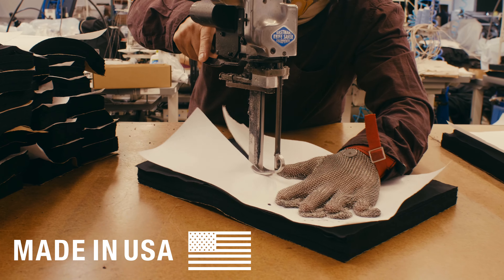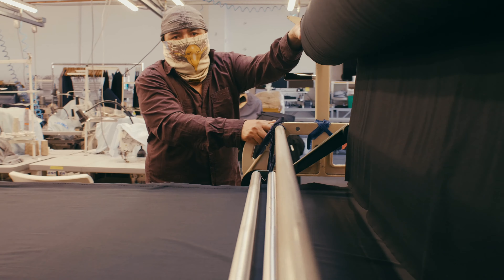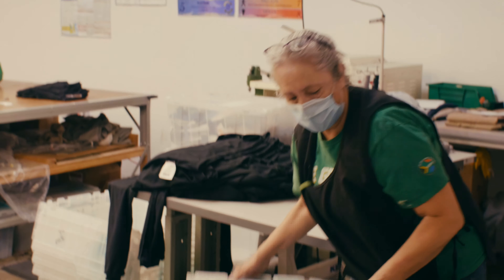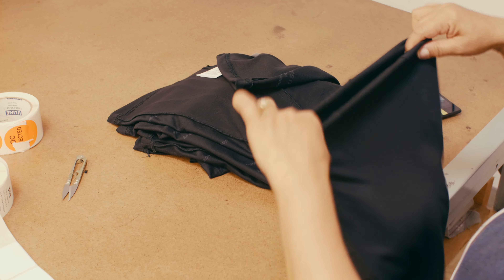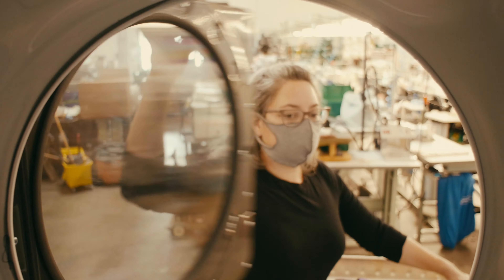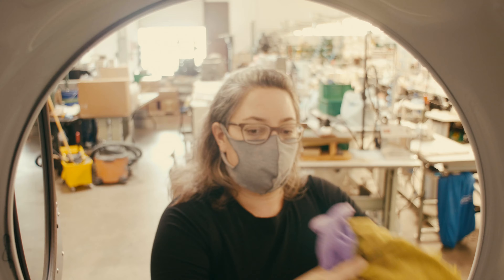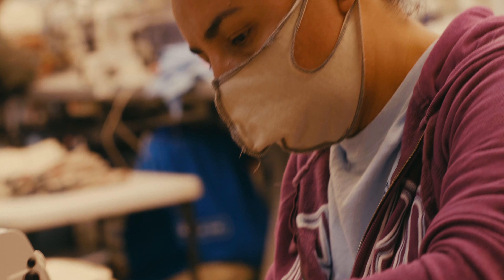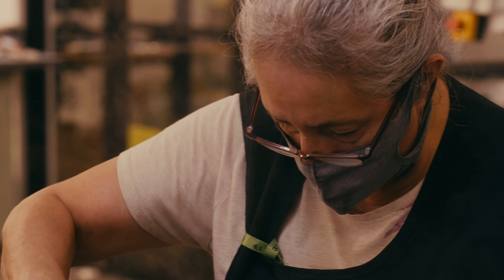FR Ninja Mask by Benchmark FR - No Strings Attached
Flame Resistant Face Masks that are not miserable to wear. Made in USA.